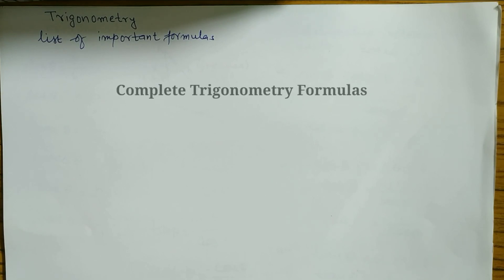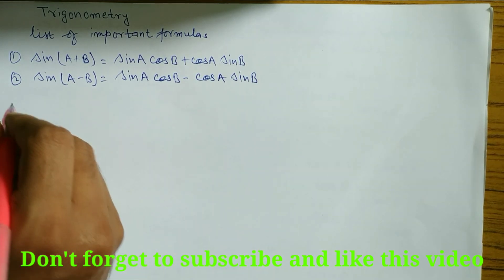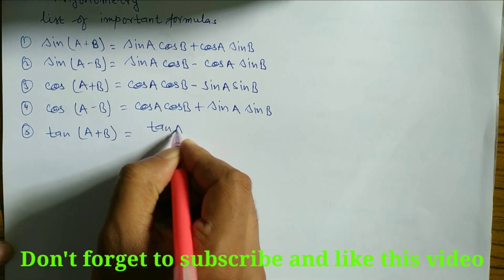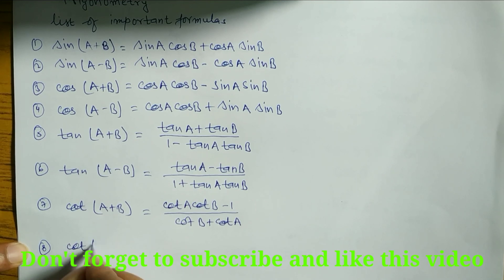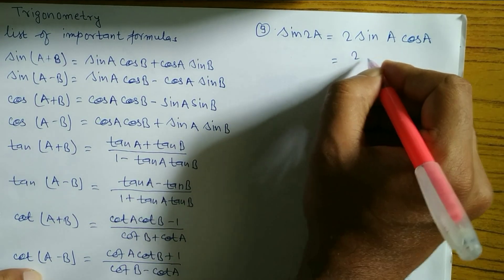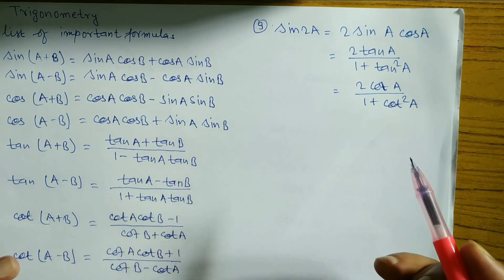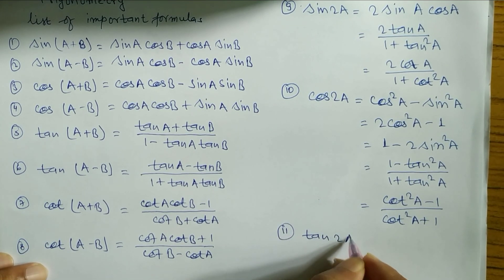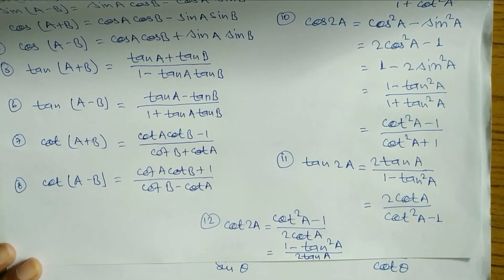Trigonometry | Trigonometry Formula | Trigonometry Formulas Tricks | Trigonometry Basics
In this video we are going to provide you the simplest way to learn Trigonometry Formulas as well as tricks to remember these formulas in short period of time. These formulas are very important for class 9/10/11 and 12.

This video is related with these topic 👇

Trigonometry
Trigonometry Formulas
Trigonometry Trick
Trigonometry Table
trigonometry ratios
trigonometry tricks
trigonometry basics
sin cos tan - basic trigonometry in hindi trigonometry functions
trigonometry ssc cgl
Trigonometry
Trigonometry Formula
Trigonometry Formulas
Trigonometry Formulas List
Trigonometry Formulas Tricks
Trigonometry formulas in Hindi
Formulas of maths
Formulas of Trigonometry
12th maths Trigonometry formulas
11th maths trigonometry formulas
10th maths trigonometry formulas
what are the basic Trigonometry formulas?
what are the formulas for Trigonometry Ratios?
what are the basic formulas in Trigonometry?
what are all the kinds of Formulas of Trigonometry?